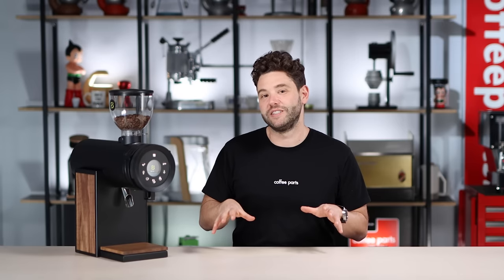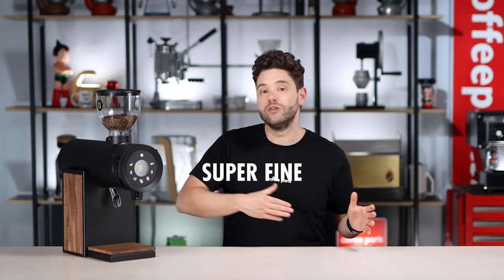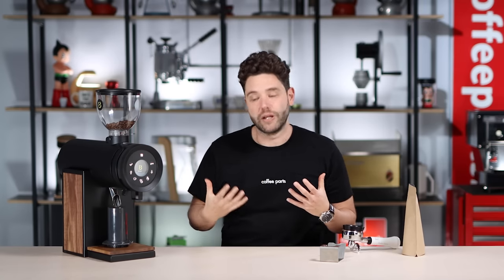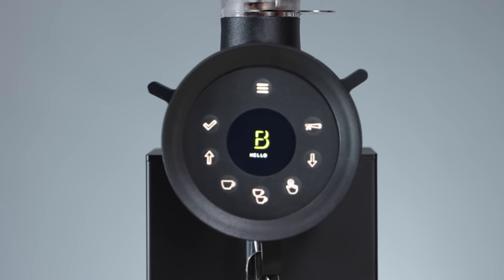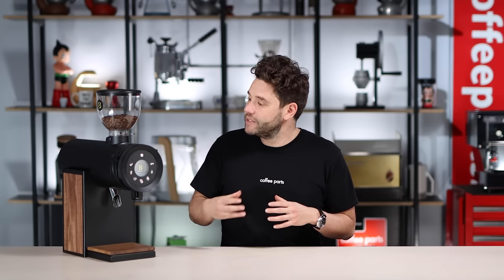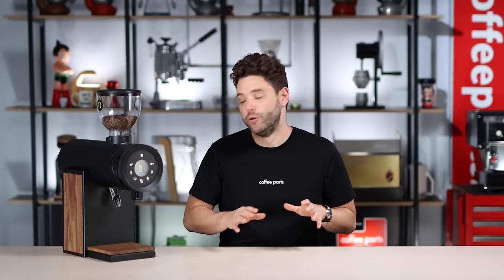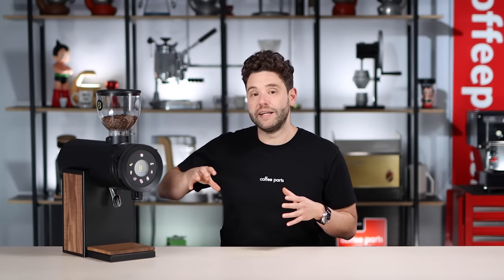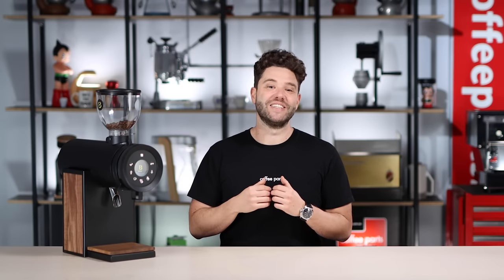Bentwood Vertical 63 Coffee Grinder | Review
Let's take a look at Bentwood's all-in-one grinder the Vertical 63

Vertical 63 is capable of handling the finest to the coarsest of grains. No matter what you brew, whether filter coffee or espresso, the 63mm special steel burrs will enhance your taste experience.